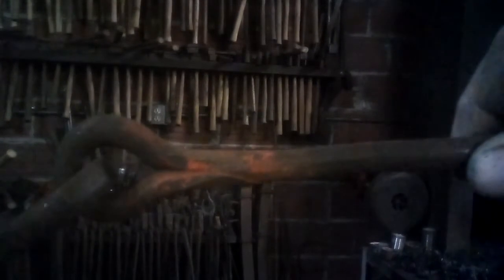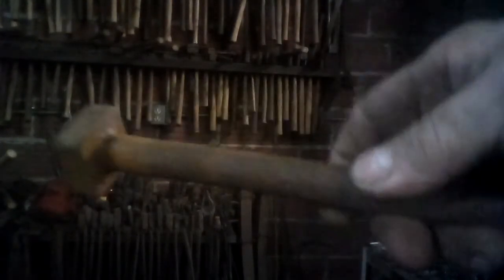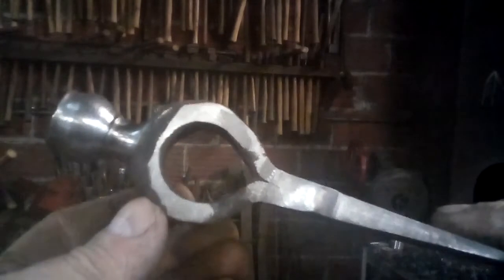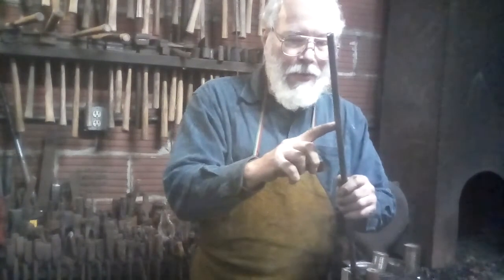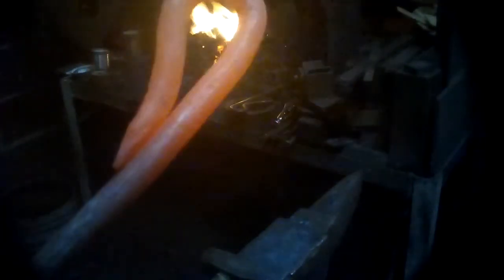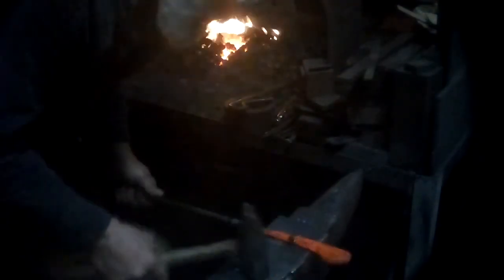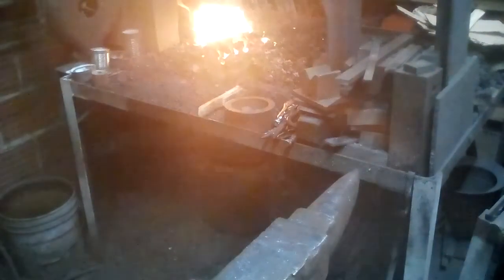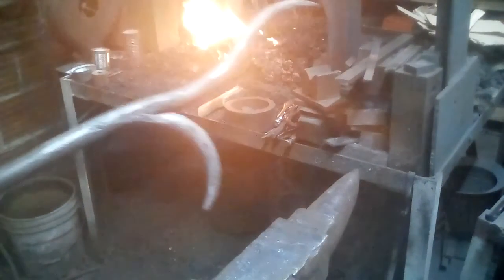Old Forgewelds and a demo of one way to forgeweld without a scarf scar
Blacksmith Daniel Tokar shows examples of old welds and then makes a forge weld using a method that helps leave a smooth joint.
This video was made because of a question on another video.
If you have a problem with some blacksmith project and would like some help, please leave a question in the comments.